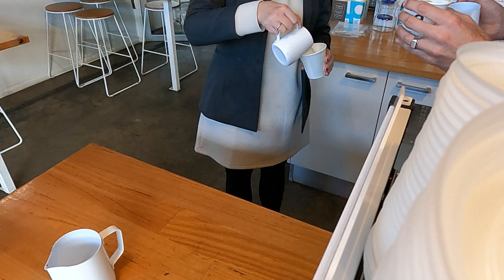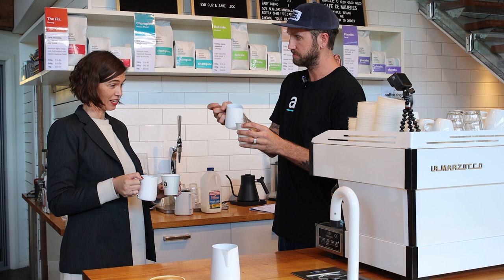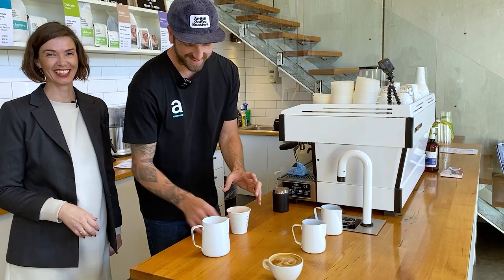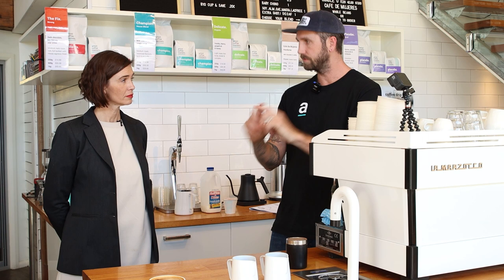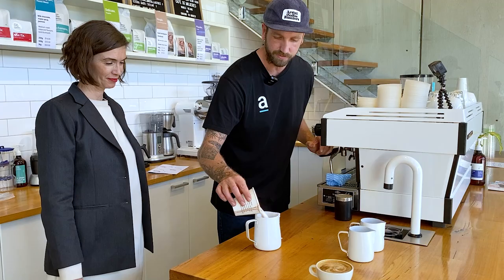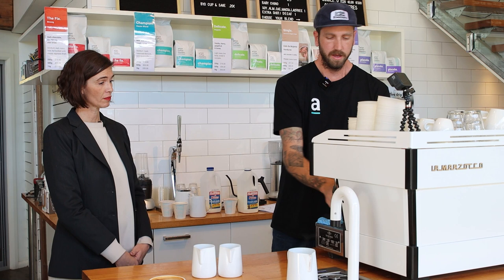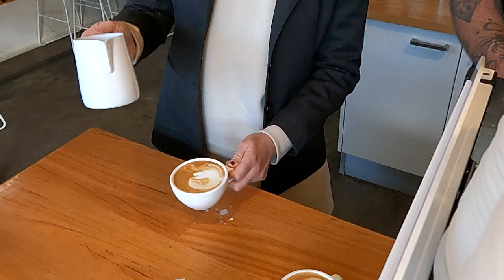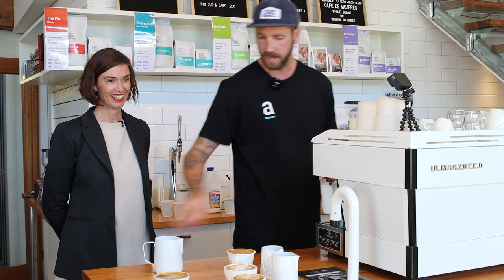Beginner Home Barista Learns to Pour Latte Art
In our latest video Jimmy is teaching a latte art novice how to pour a latte art heart using the exact same methods we use to train baristas here at Artisti Coffee Roastery. We invited Katrina from Butterfly Media to join us in this video as she is a regular customer in our espresso bar. She's an ads expert and social media coach but also a self confessed coffee addict. Katrina might be an expert at drinking coffee but she's a novice in her coffee making ability so she was perfect to work with in this video.

This is actually a similar video to one we released recently where Jimmy was teaching El from our team here how to pour a rosetta. There's a lot to learn from these video's if you're trying to improve your own latte art as Jimmy walks each student through the fundamentals of each pattern and provides many tips and tricks.

We hope you enjoy the video and it helps you in your own quest to pour great latte art. If you have any questions please drop us a comment.

Connect with Butterfly Media on Instagram @butterfly.media_